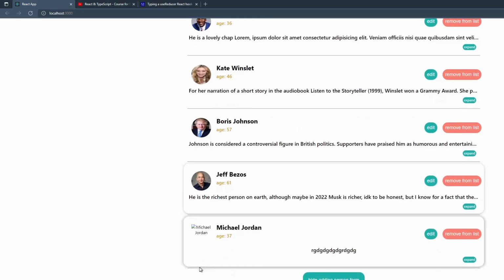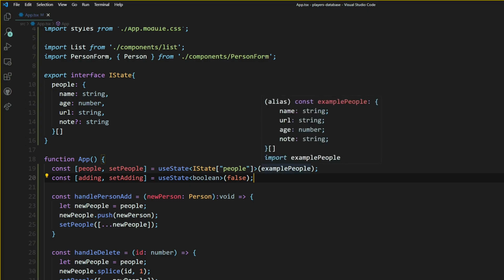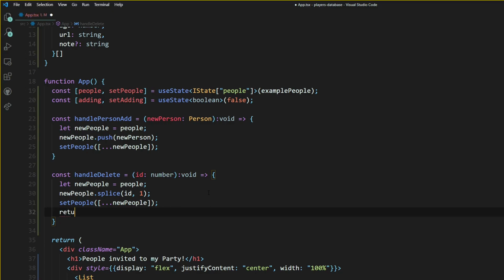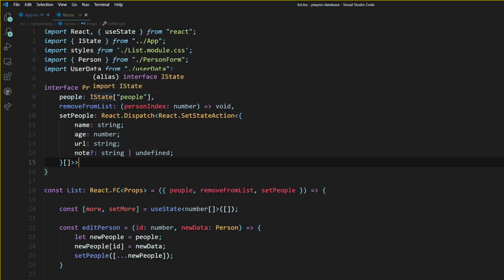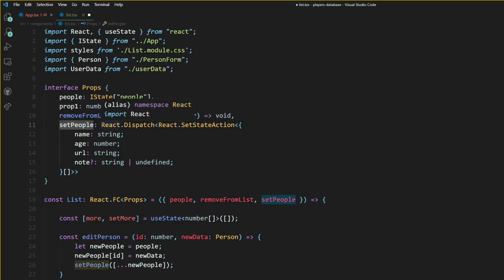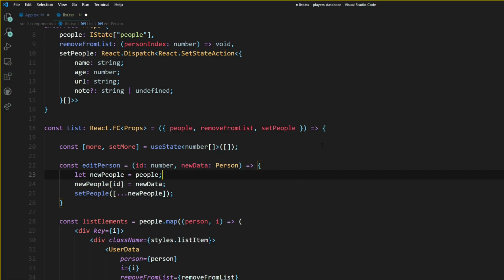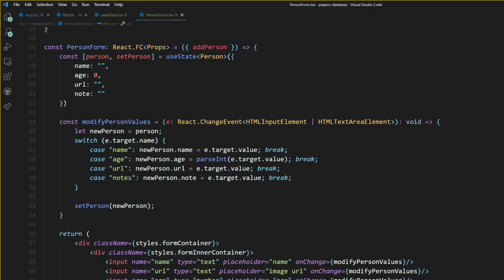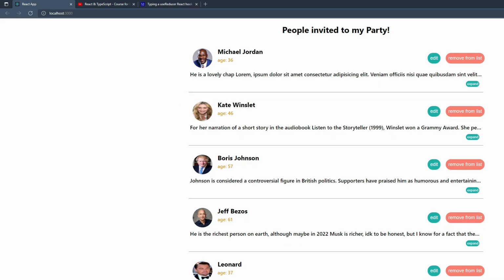React with Typescript: how to build a basic to-do style application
In this tutorial I explain how the React App I made using Typescript works, and what are the differences in building a React app using Javascript vs using Typescript. The code is available on github in this repository:

In the future I plan to make a tutorial on Redux, and also cover some useful react hooks that can help you with coding React Apps.